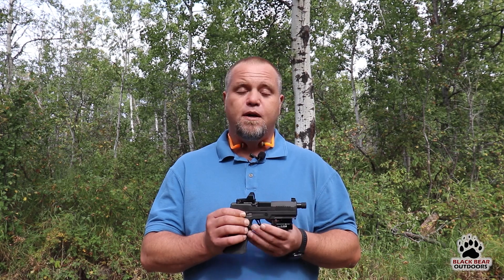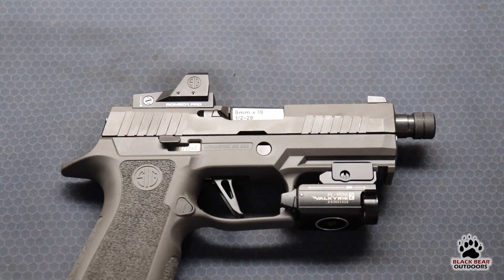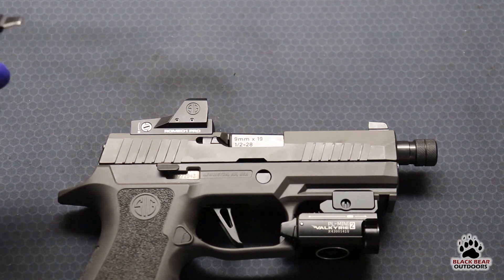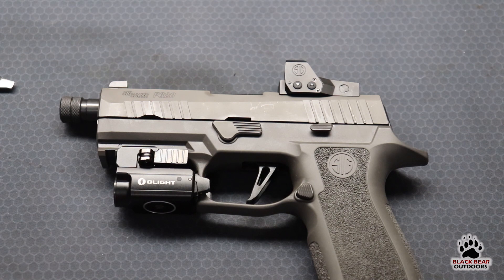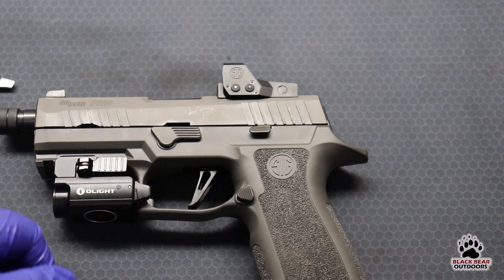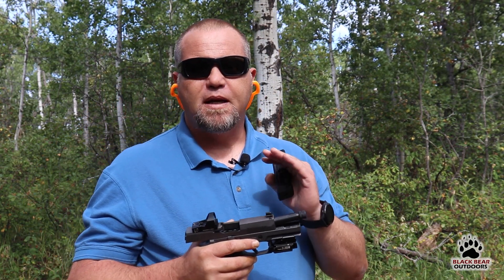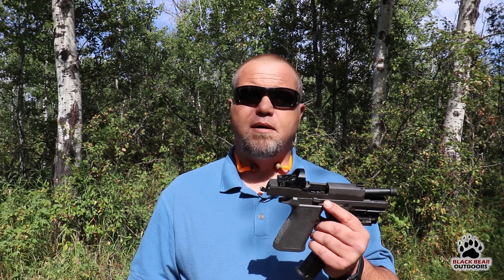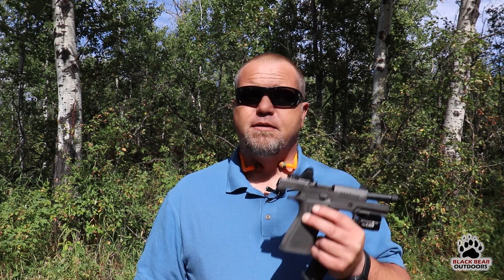Review: Sig Romeo 1 Pro on the P320 X Carry Legion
In this video we take a look at the Sig Sauer Romeo 1 Pro pistol red dot optic.